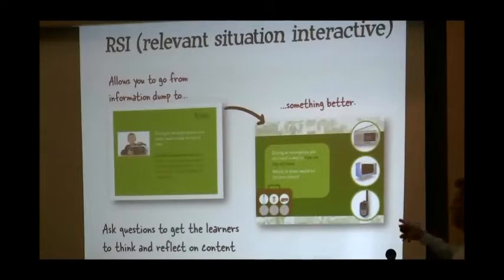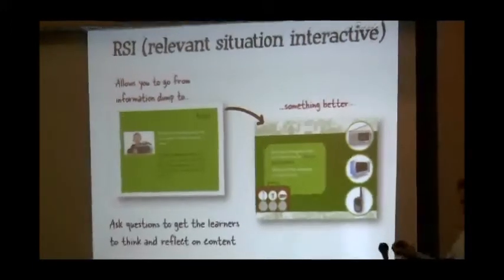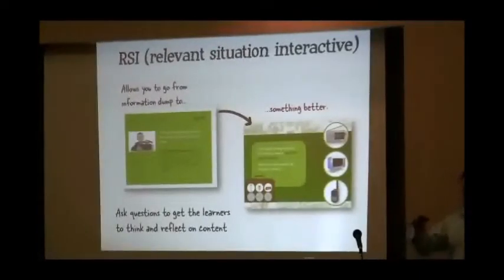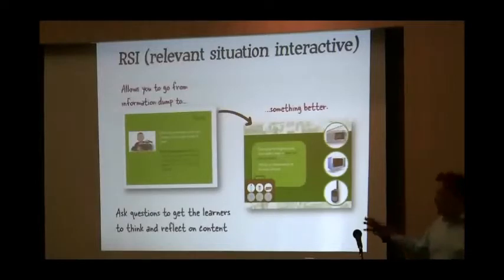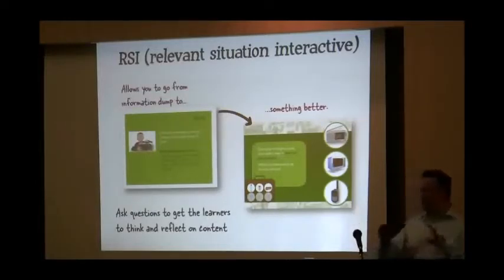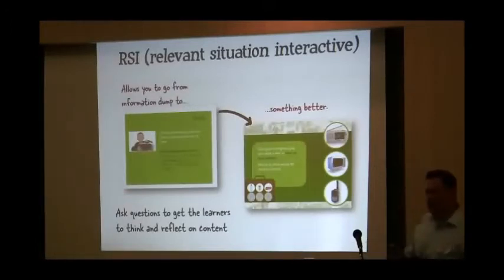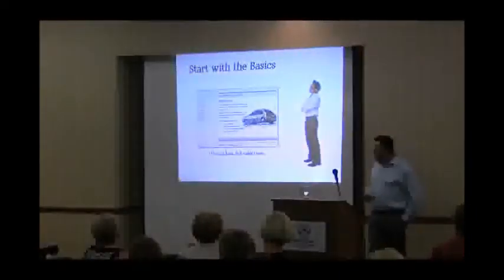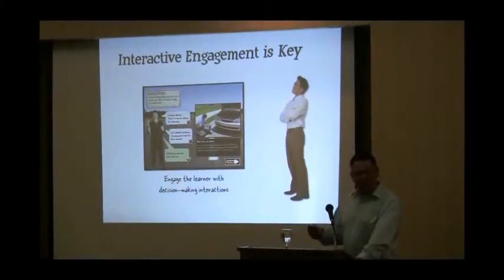Tips to Becoming an eLearningPro (05)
ASTDPHL: Tom Kuhlmann presents, "Tips to Becoming an eLearning Pro" at the joint Philadelphia/Mid-New Jersey eLearning SIG (June 2011).